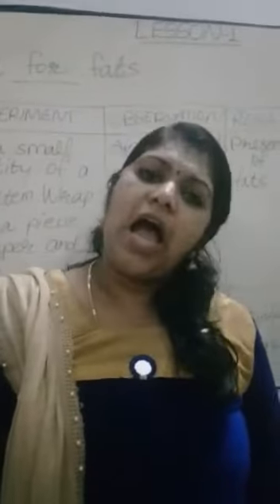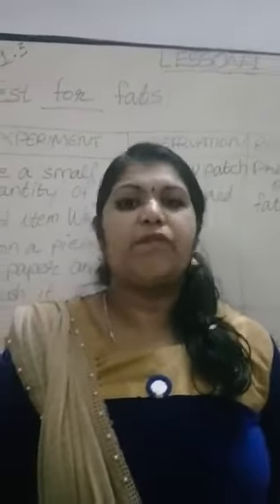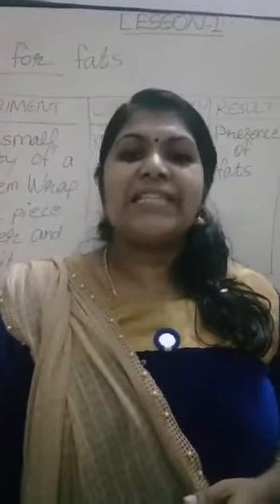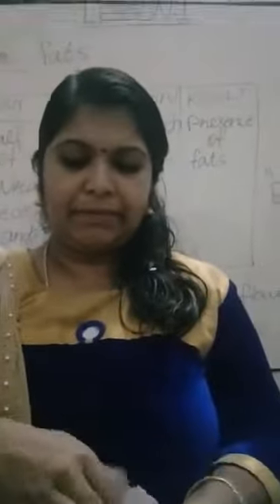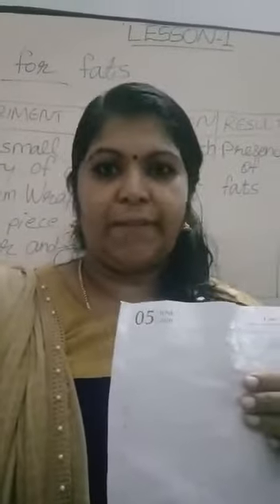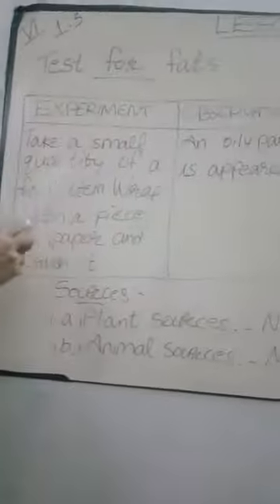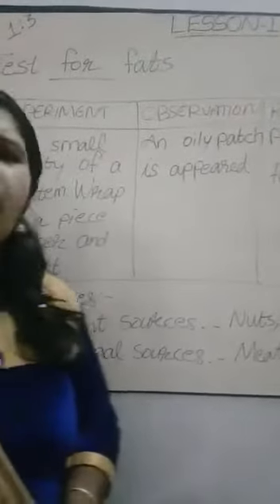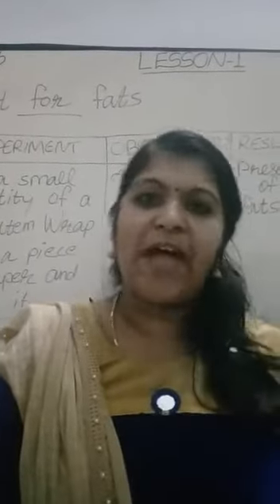Class VI science 1.3; 20/06/2020